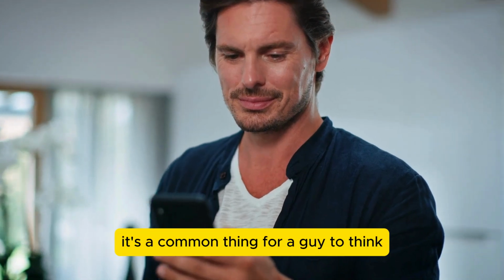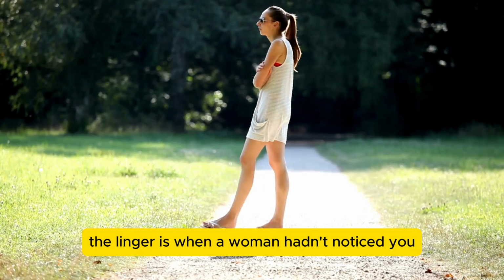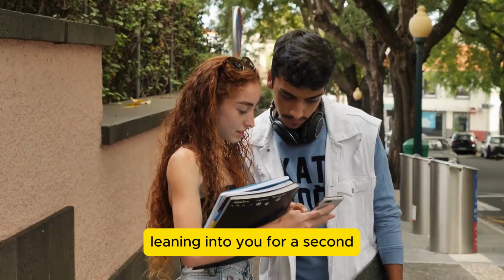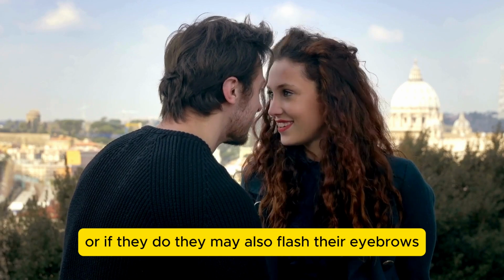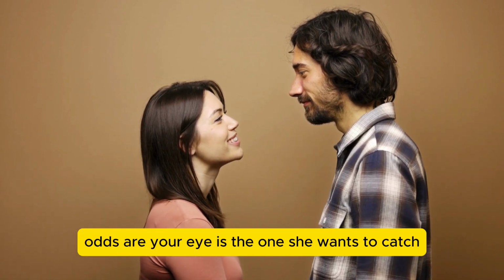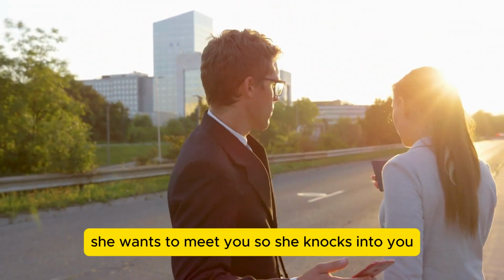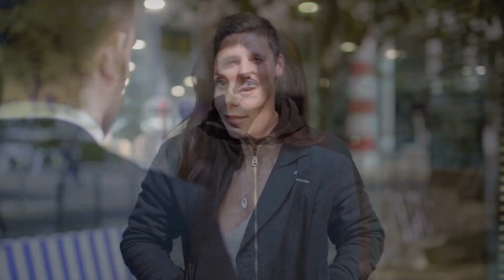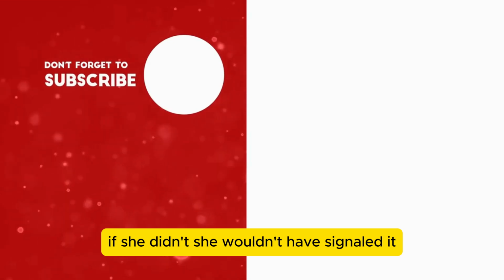9 Attraction Signs Men Always Miss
9 Attraction Signs Men Always Miss

Are you curious about whether your crush feels the same way? In this video, we explore the subtle Attraction Signs Men Always Miss and offer essential dating advice to help you decode the signals. Learn how to read body language cues and discover the often-overlooked signs of attraction in relationships. Whether you're navigating a new crush or trying to understand your partner better, these insights are invaluable.